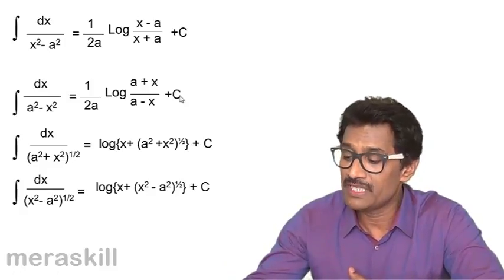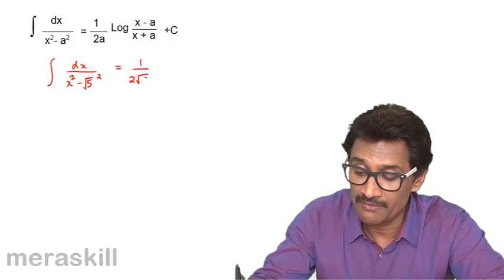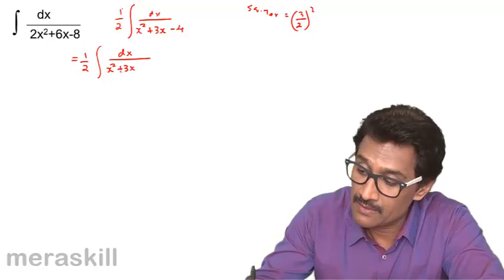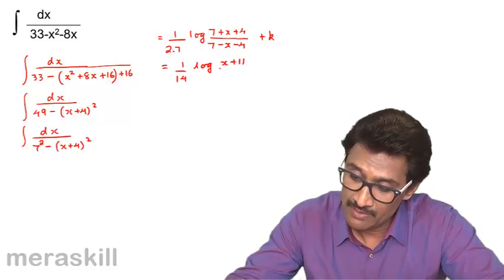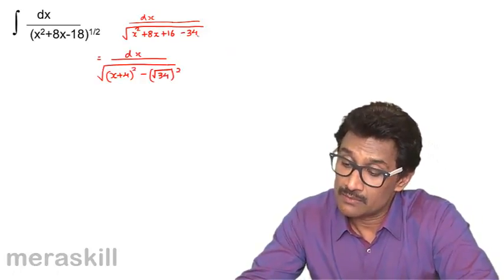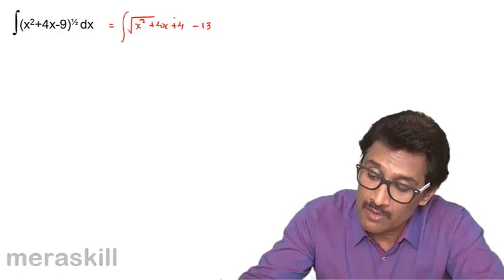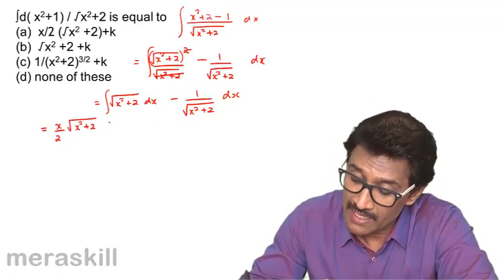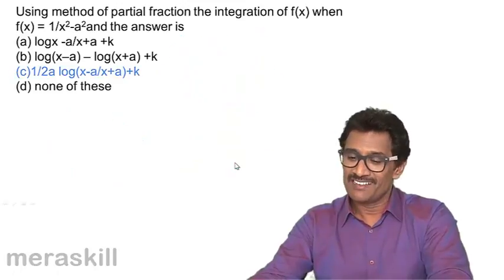What is Special Substitution | Integration | CA CPT | CS & CMA Foundation | Class 11 | Class 12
What is Special Substitution, Learn Integration, What is Integration? Basic Formulas for Integration, Handling Special variable in Integration, What is Partial Fraction? What is Definite Integration.

v